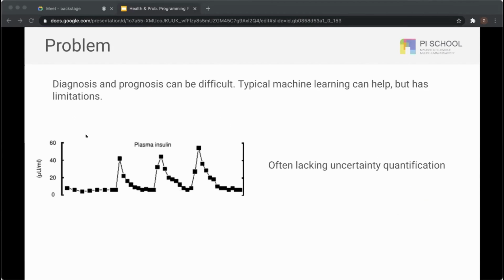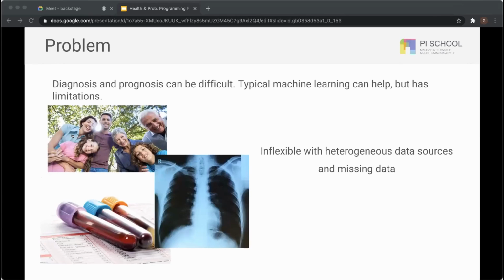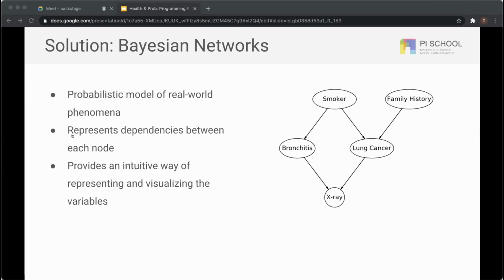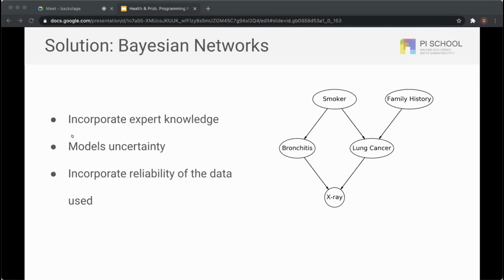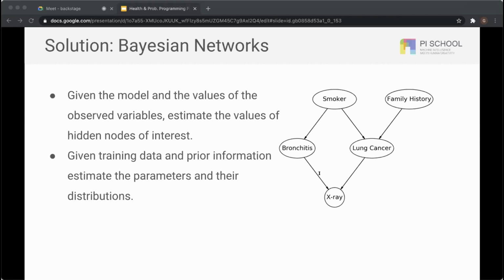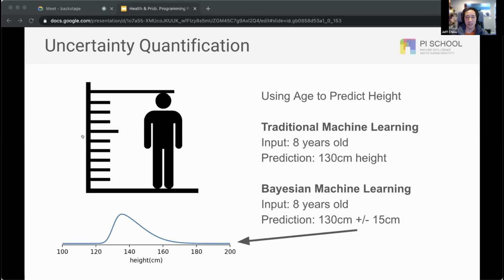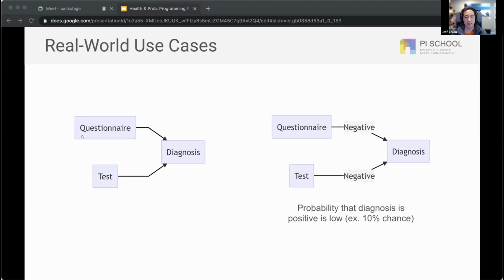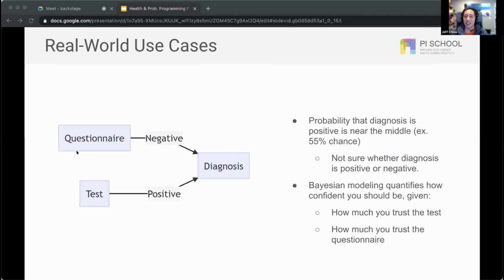Probabilistic Programming for Healthcare | Pitch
Can you deal with missing data, different costs for false positives and false negatives, unlabelled data, prior domain knowledge? Most predictive algorithms require some approximations and workaround to support them, but probabilistic programming with PyMC3, an innovative approach to handling Bayesian modelling problems, handles all of these issues in a principled, native way. On this project, Edwin Mukhebi, Gokhan Kof and Jeff Chiou, Fellows of the School of AI 2020 Q4, were sponsored by a biotech company who’s currently developing a test kit for the diagnosis of a medical condition.

Are you an outstanding Engineer ready to make a difference in the AI field?

Are you a Company facing a business challenge that can be solved by AI?